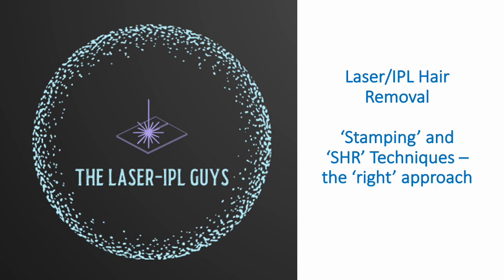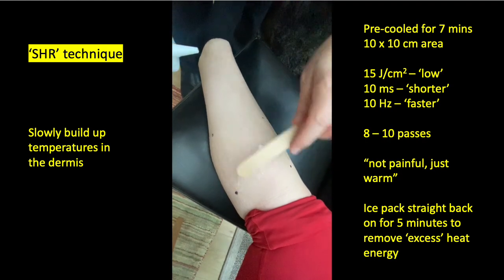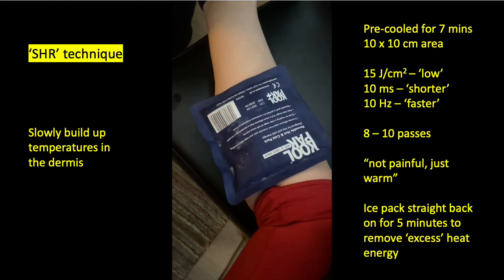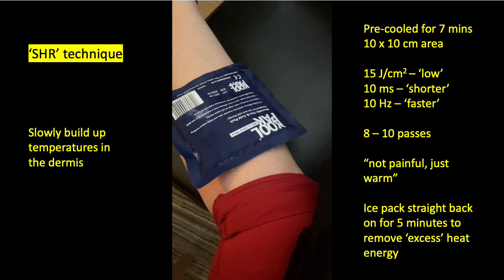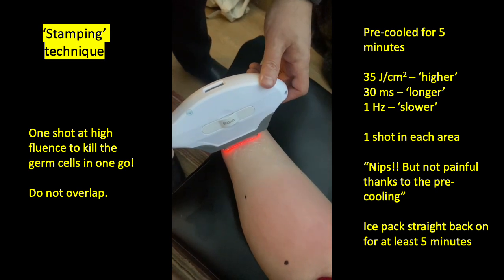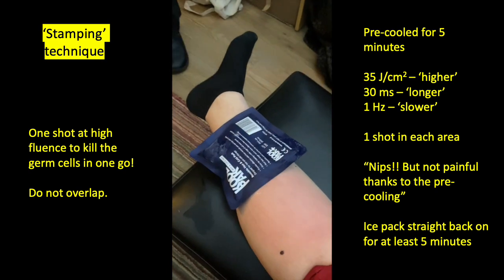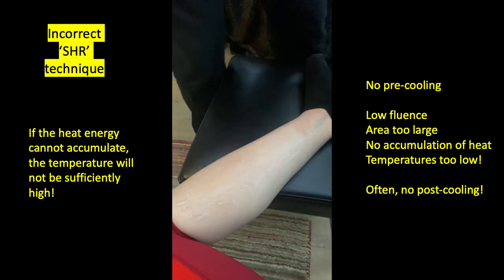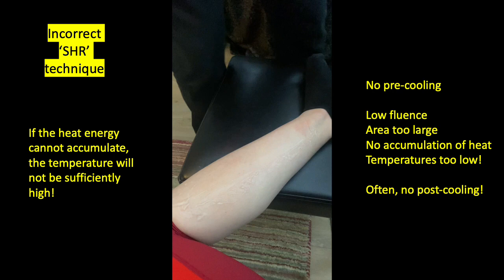Laser/IPL Hair Removal techniques - how to apply them correctly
Most laser/IPL operators use the 'SHR' or 'stamping' techniques when applying their devices to the skin. But I often see them being used incorrectly. Here, I show you how to approach these techniques properly to achieve the best outcomes.